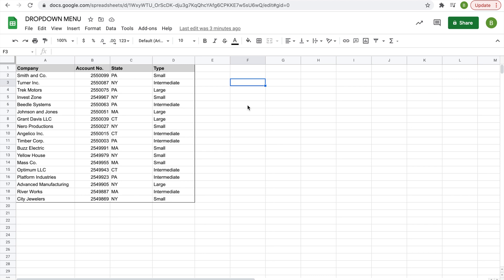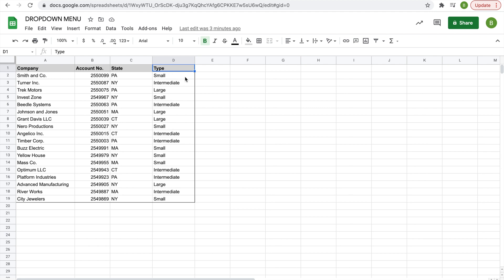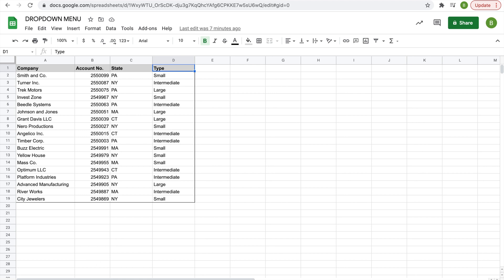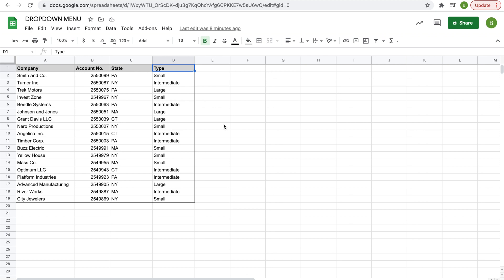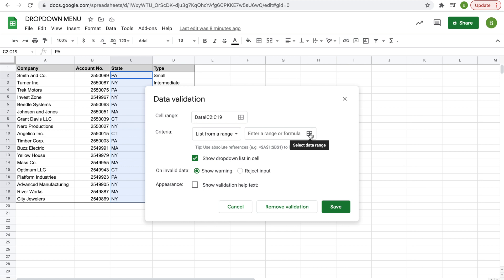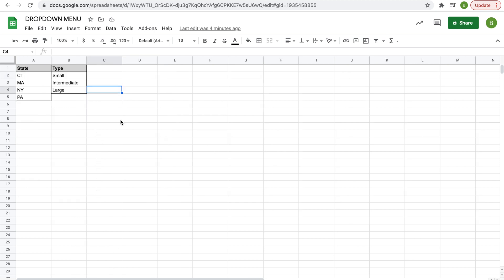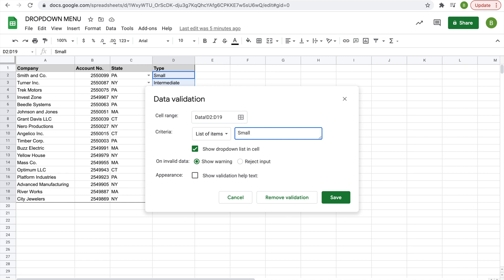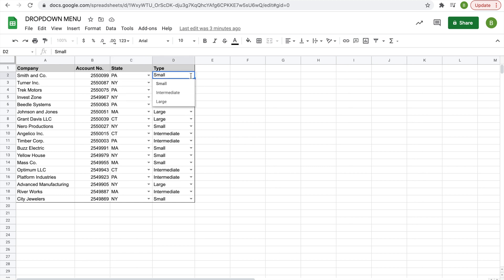CREATING A DROPDOWN MENU IN GOOGLE SHEETS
How to easily create a Dropdown Menu in Google Sheets using Data Validation!